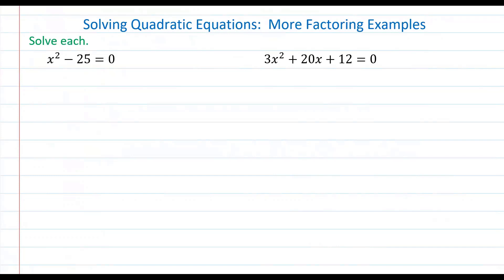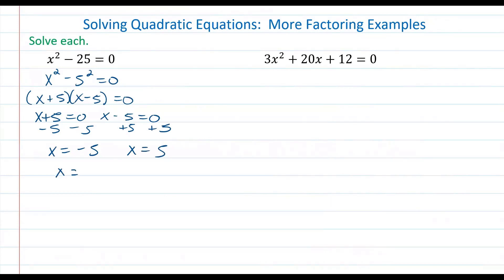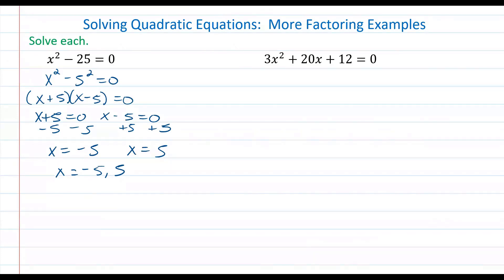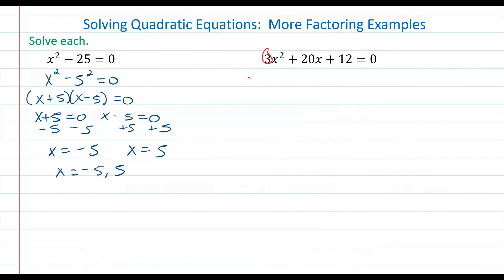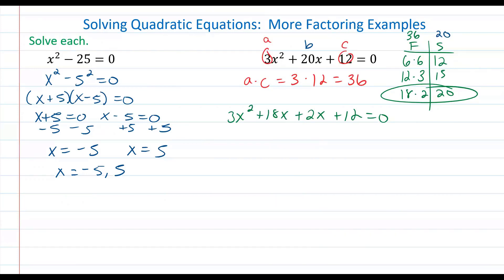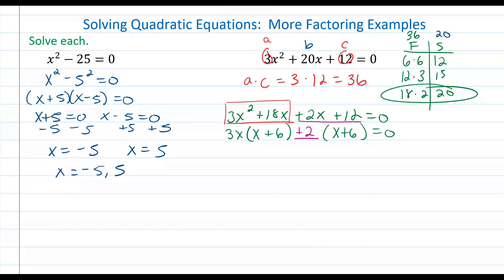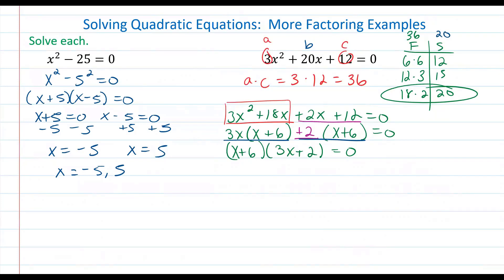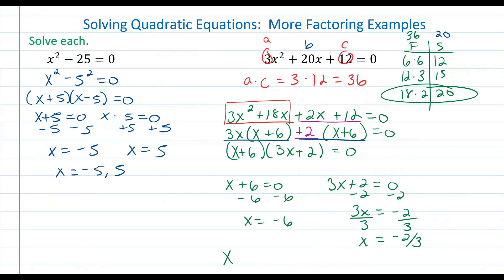Solving Quadratic Equations: More Factoring Examples